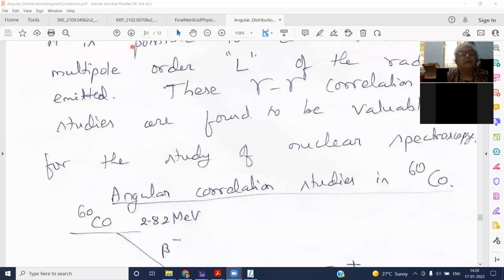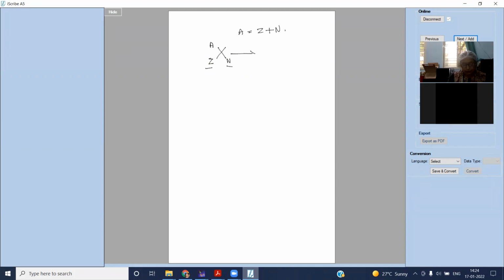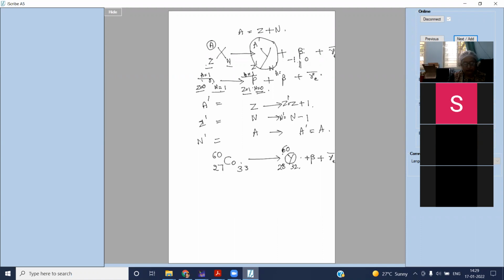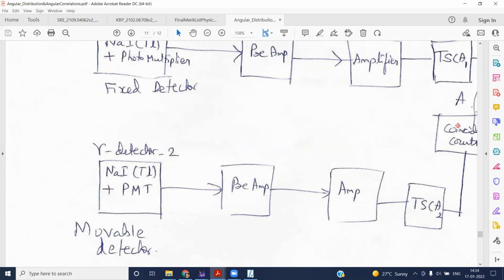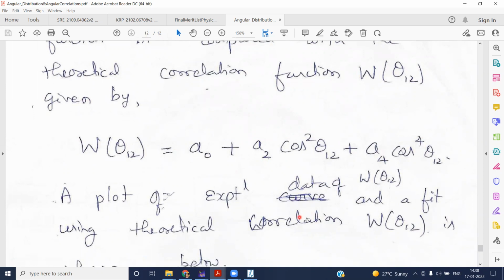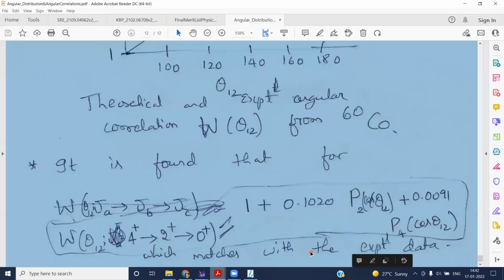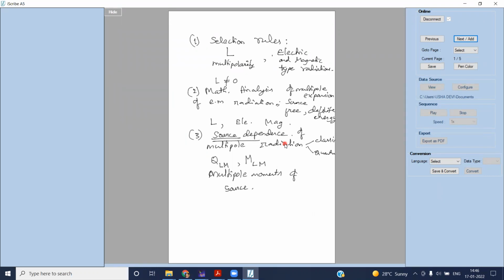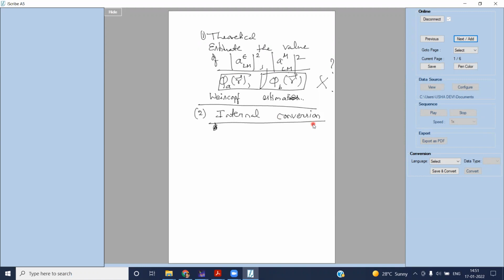Gamma-gamma correlation experiment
3rd Semester M.Sc (Physics) Online Class, Department of Physics, BUB

P304b: Nuclear and Particle Physics (Elective)  - Unit 3: Gamma Decay